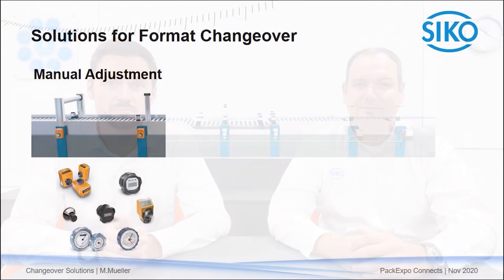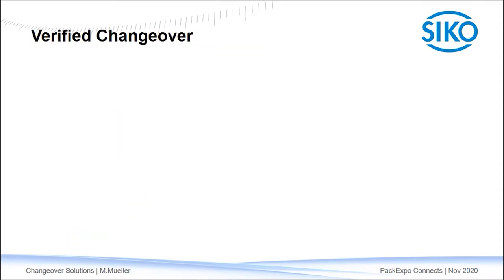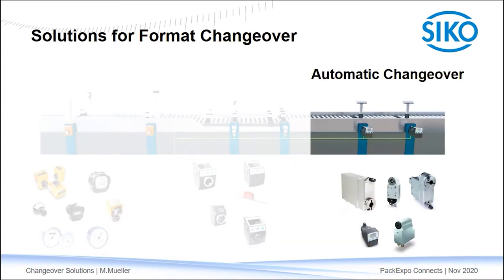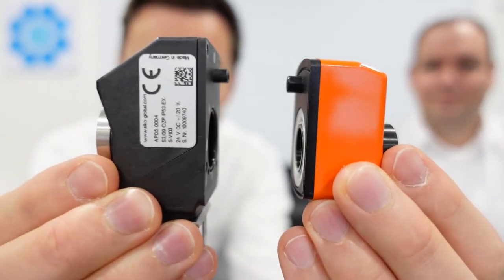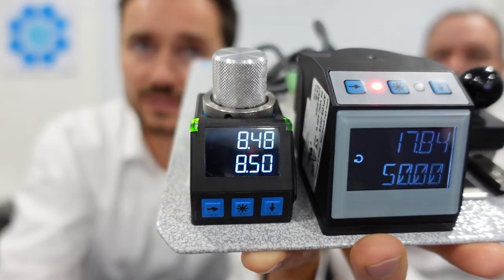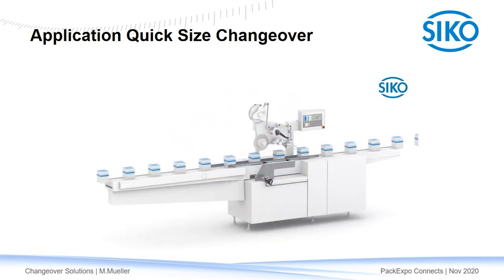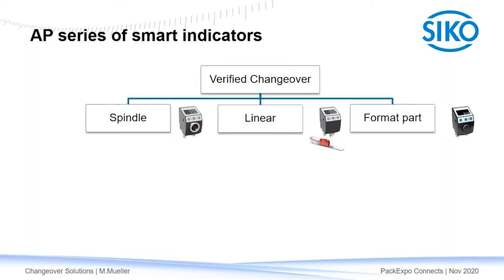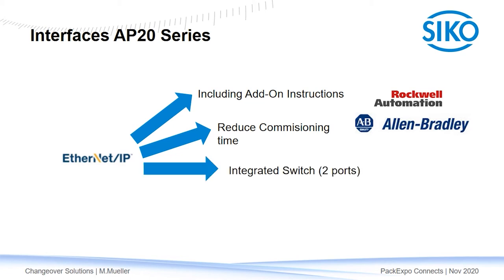Make Packaging Machines more efficient with SIKO Smart Position Indicators for verified Changeovers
SIKO position indicators optimise production machines with hand controlled position indicators.

Electronic-digital position indicators provide flexible, electronic capture of measured values and semi-automatic adjustment control at spindels.

Benefits: 
- Display value, sense of rotation and decimal place are freely programmable 
- Reset, incremental measurement, offset via keyboard 
- Compatible with mechanical SIKO counters 
- Bus-compatible for monitored format changes